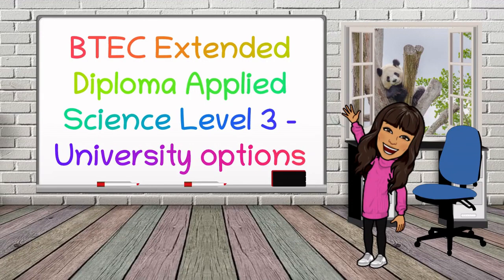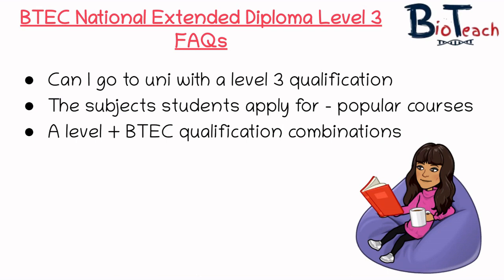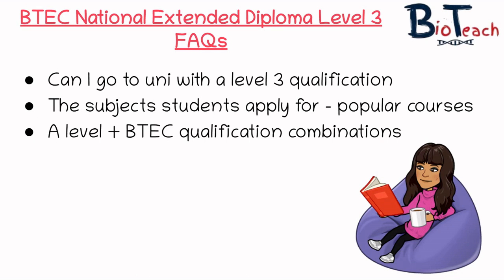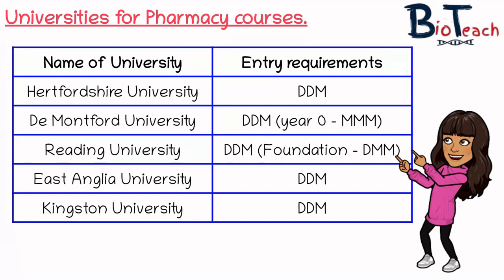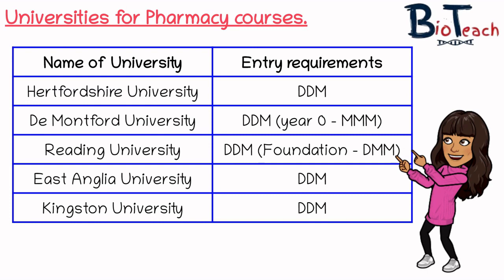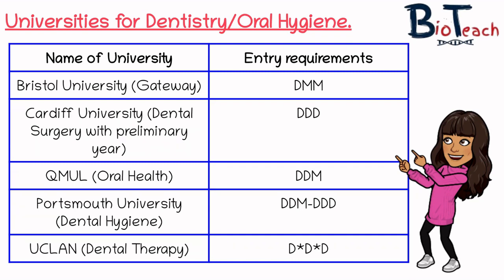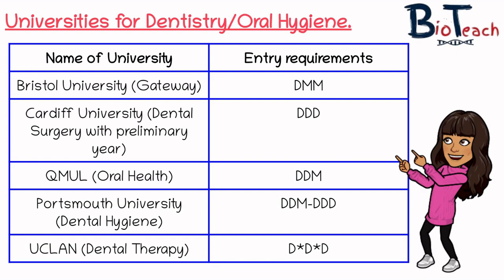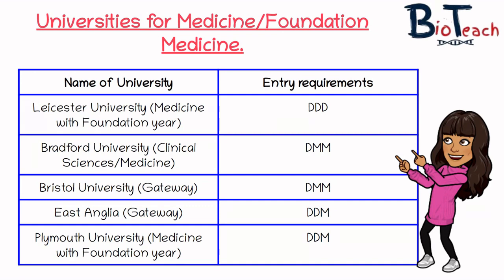BTEC Applied Science and Uni courses - Pharmacy, Medicine and Dentistry: BioTeach.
This video talks you through various university choices for BTEC Applied Science students for courses such as pharmacy, dentistry and medicine. Information in this video has been researched by myself and was correct at the time of filming but I WOULD URGE YOU TO DO YOUR OWN RESEARCH PRIOR TO MAKING ANY IMPORTANT LIFE DECISIONS.